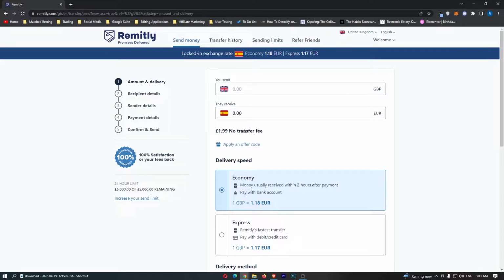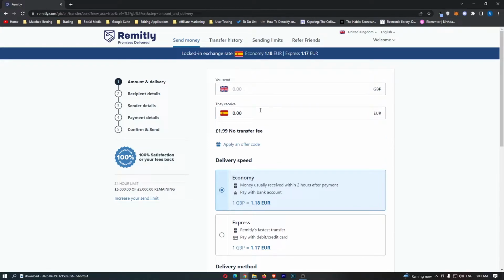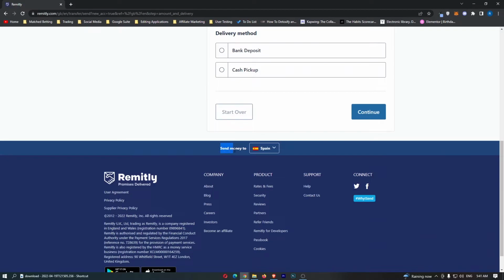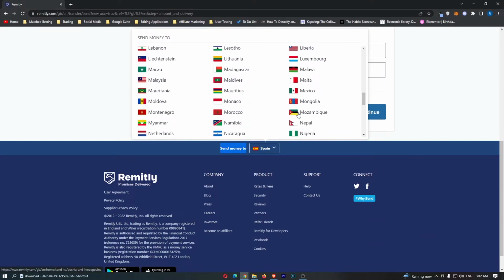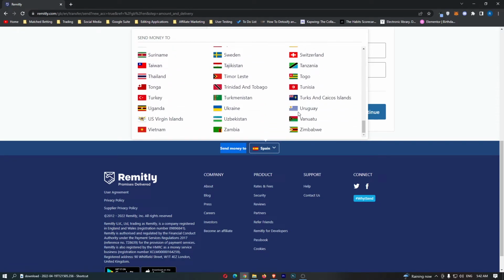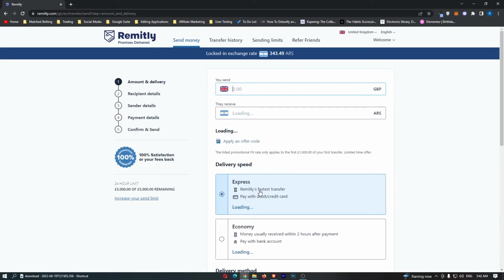How To Change Country You Send Money To On Remitly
In this tutorial I will show you How To Change Country You Send Money To On Remitly